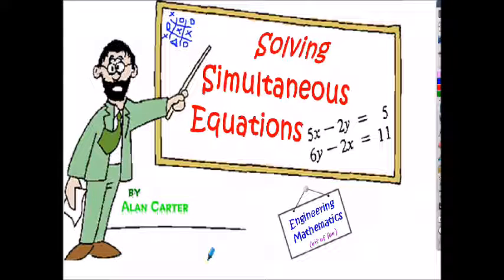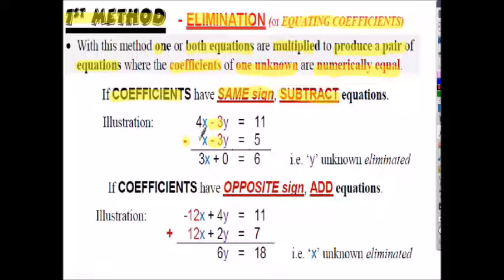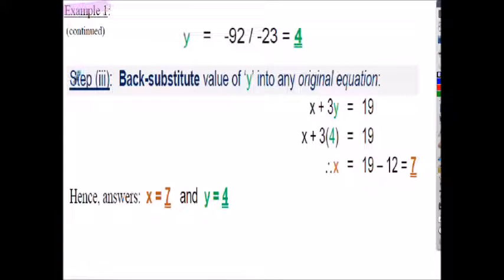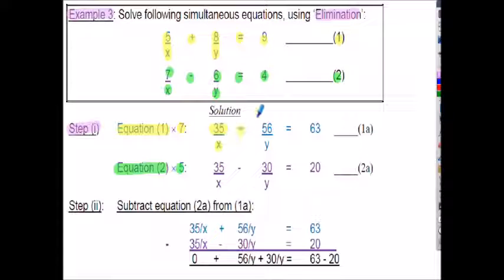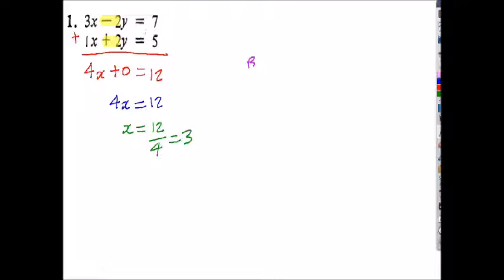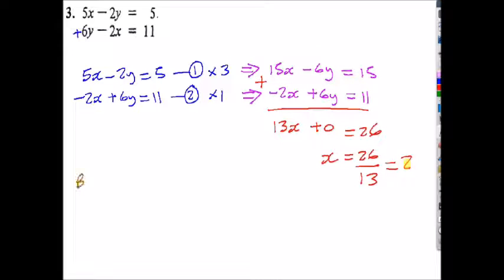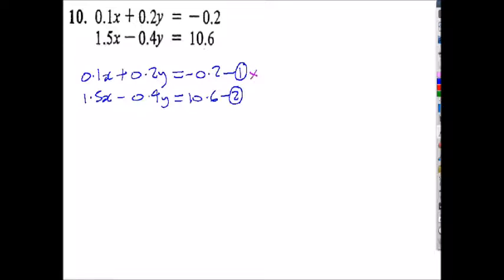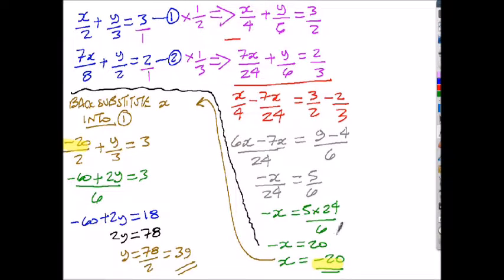Simultaneous Equations - Part 1 - Introduction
This lecture video outlines analytical solution methods for solving two 'linear' simultaneous equations (e.g. containing 'x' and 'y' unknown variables). Both 'the elimination' and 'substitution' methods are outlined (but emphasis on the 'elimination method'). Note: there is a second lecture video related to solving contextualised, practical problems, where simultaneous equations have to be generated from the problem description given.

Presentation Overview [approximate timings].
Introduction  [1 minute]
Typical engineering applications involving simultaneous eqn. [2 minutes]
Overview of solution techniques  [3 minutes]
Definition of the term 'Coefficients'  [5 minutes]
Example 1 - the 'ELIMINATION' method  [6 minutes]
Example 2 - the 'SUBSTITUTION' method  [15 minutes]
Example 3 - 'fraction' problem solved using 'ELIMINATION' [20 mins]